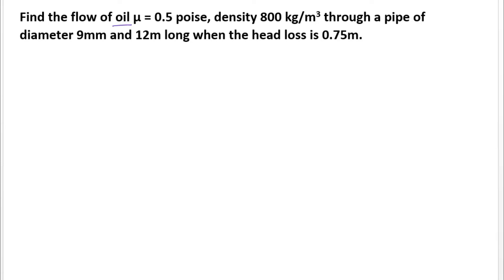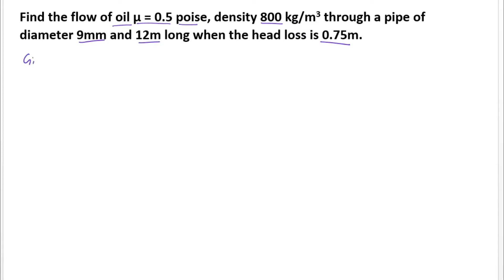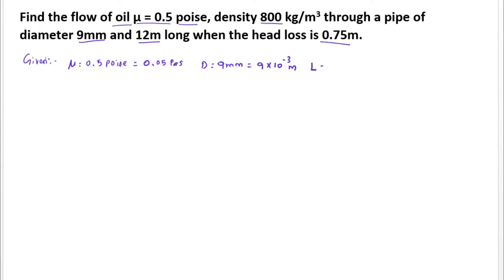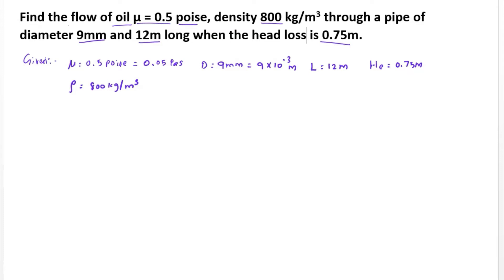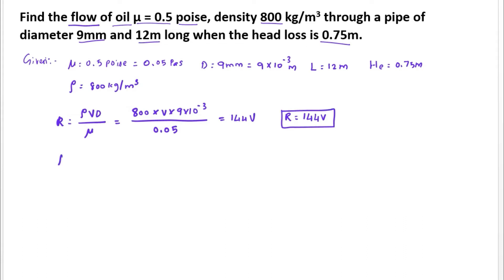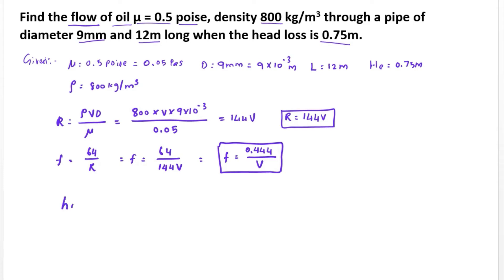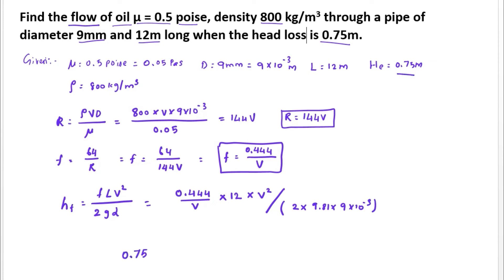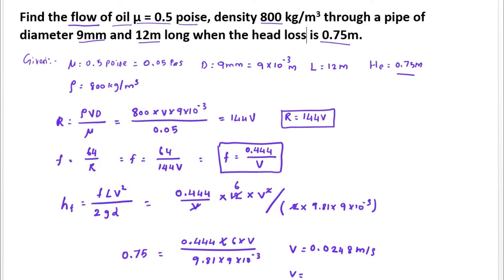Applied Hydraulic Engineering Numerical | flow of oil | velocity | GATE Solved Problems | hydraulics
civil engineering,
ssc je,
mcq,
objective questions,
junior engineer,
state je,
dmrc,
diploma civil,
sjvn,
state psc,
upsssc je,
je civil,
up je,
je recruitment,
surveying mcq,
geotechnical mcq,
surveying MCQ,
geology MCQ,
Railway MCQ,
 estimation MCQ,
concrete technology mcq,
concrete mcq,